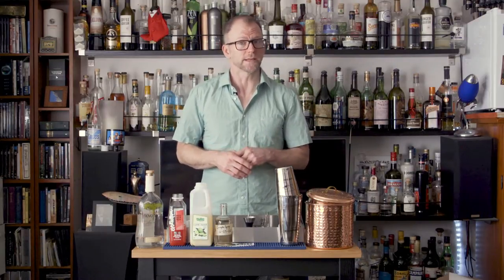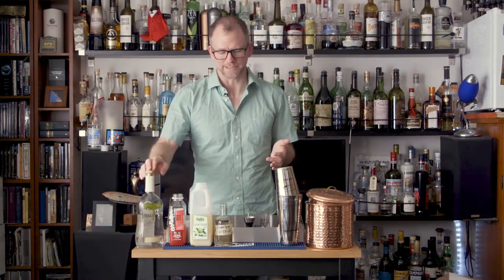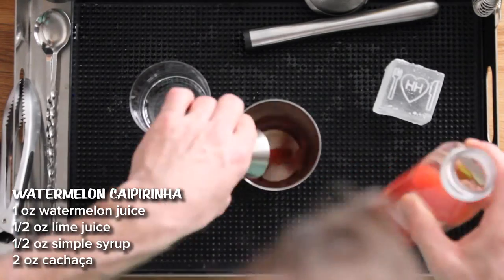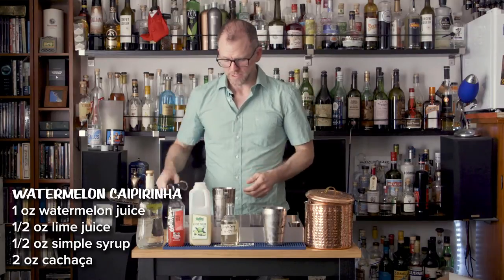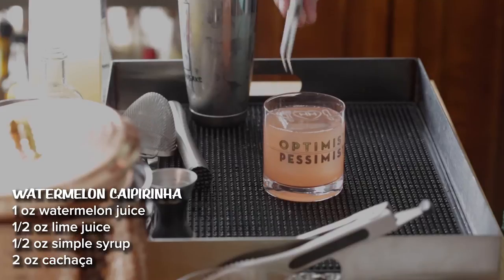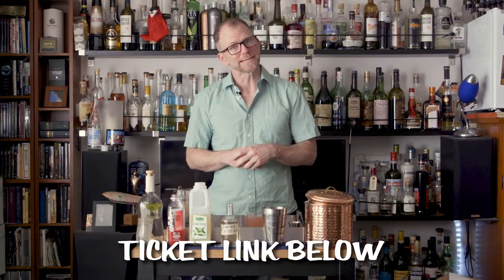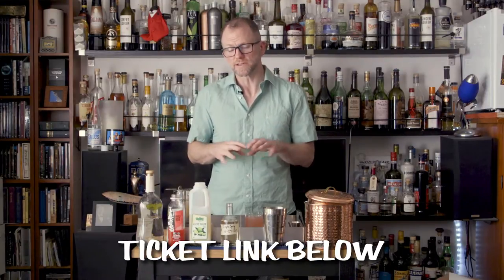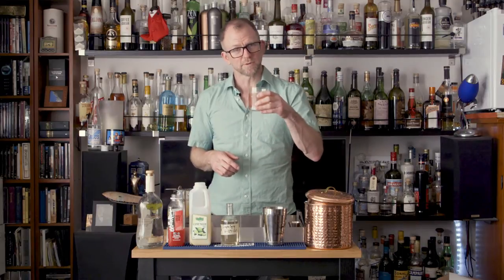Summer watermelon cocktail with cachaça: THE WATERMELON CAIPIRINHA!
Attend my Online Cocktail Class on July 18 at 5pm PDT, go

Specialty Ice Cubes are still available for order and delivery within the Bay Area $10 gets you 5 ice cubes and sends $3 to Hospitality Helps, a partnership between Taste Catering, Meals on Wheels SF, and Peninsula Food Runners. HH provides food to those in need right now, like Hospitality House (an LGBT support center in SF) and Head Start (supports children's school readiness in low income families).

Cocktail Recipe:
WATERMELON CAIPIRINHA
1 oz watermelon juice
1/2 oz lime juice
1/2 oz simple syrup
2 oz cachaça